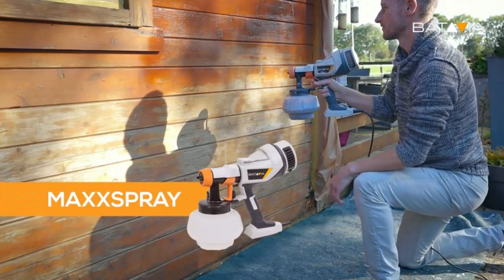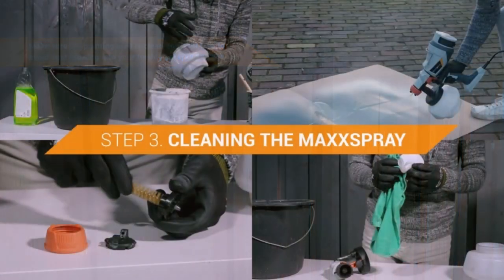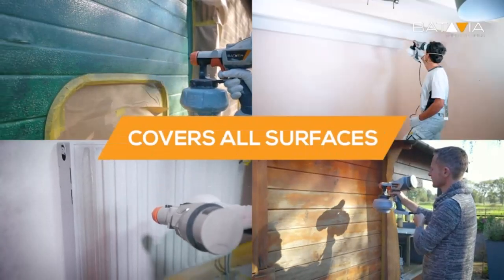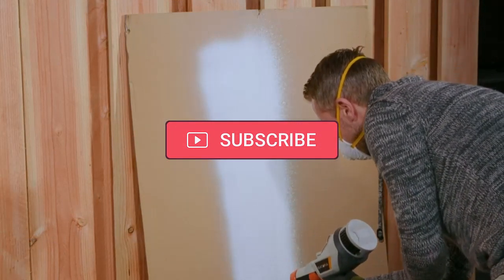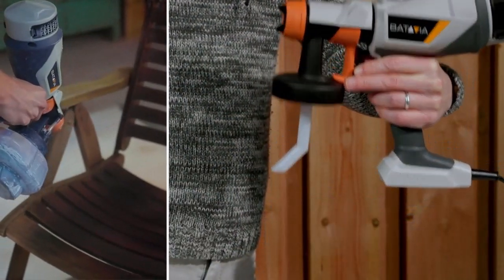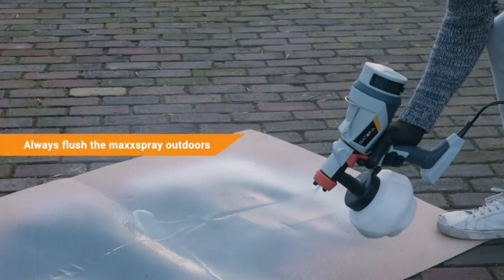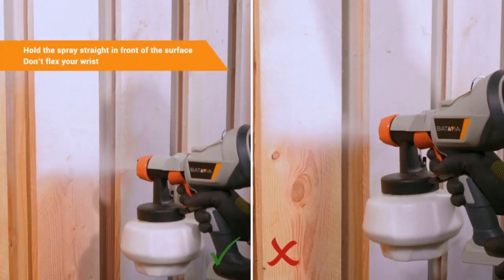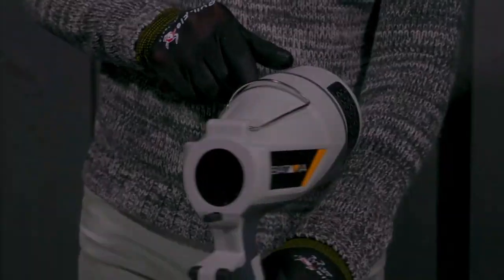BATAVIA Paint Sprayer Review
Batavia Paint Sprayer will be the product for your painting needs
Paint Sprayer: Best HVLP Paint Sprayers
Using A Paint Spray Gun for Beginners | Smooth Furniture Makeover

If you're a beginner , you may want to use a paint sprayer,but of course spending less money . what if your attempt of paint spraying fails . however you must practice using it before painting the item you plan to paint. Get scrap plywood or scrap materials that match the type of material you plan to paint. Get a feel for handling the gun, and understand the flow rates and thickness of the coverage. See how the spray fans out, look for overspray and see if you notice drips. Practice moving the spray from side to side and look at how the paint spray is affected by moving closer and farther away from the object. Also, wear old clothes that you don't care about getting ruined by paint spray.

Hand brushing a new color may not give you the complete, even coverage you are looking for. A spray gun will give you full coverage and a more even coating for your new paint color.
Well-built motor
A well-built motor equals a well-built paint sprayer.

and we have found the right one for you presenting BATAVIA Paint Sprayer, HVLP Electric Spray Paint Gun, 1200ML, 4 Nozzles, 3 Patterns, Paint Sprayer for House Painting, Home Interior and Exterior, Furniture, Fence, Walls, Cabinet, Ceiling

This lightweight paint sprayer from BATAVIA is lightweight, portable, and comfortable to hold thanks to its cushy grip. It comes with four nozzles and a few extra accessories to help with cleaning, like a brush and needle. There’s a cup, too, for thinning out the paint before moving on and painting kitchen cabinets.

Its feather-light size makes it easy to lift up and down and maneuver around cabinets, leaving a smooth texture. This is a great pick as well if a budget paint sprayer is a priority. Reviewers noted that there’s very little overspray so it can be used both indoors and out, and it’s simple to use even for beginners.

“I’ve never used a sprayer before, so I didn’t want anything expensive, cumbersome, or too complicated to use,” explained a reviewer. “It was practically ready to use out of the box. It sprays even and like most sprayers, you can adjust the spray level and angle.”

Specs

Type: HVLP

Power: 500 watts / 120V

Weight: 4.1 pounds

Paint volume: 1,200 milliliters
This product received a total score of 9.33 out of 10, based on review sentiments and user opinions related to 10 features:

Build quality
Capacity
Container and applicator type
Customer support
Design
Easy to use
Overall performance
Packaging
Sturdiness

Best BATAVIA Brand Paint Sprayer 2022 Review on Amazon USA
Best
BATAVIA
Brand
Paint
Sprayer
2022
Review
on
Amazon
USA
batavia paint sprayer
batavia paint sprayer reviews
batavia maxx spray gun
paint sprayer cart
how to chalk paint
paint gun sprayer for beginners
paint sprayer
diy
how to
paint
best paint sprayer
spray painting
hvlp
how to spray paint
spraying paint
best paint sprayers
furniture painting